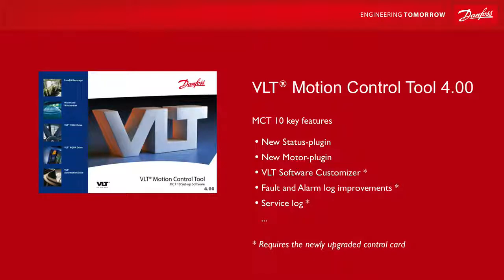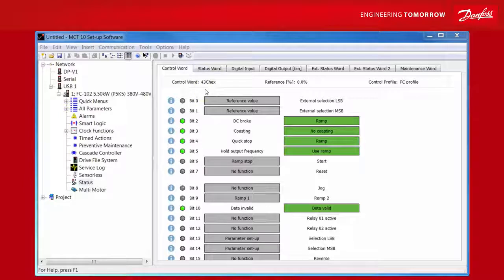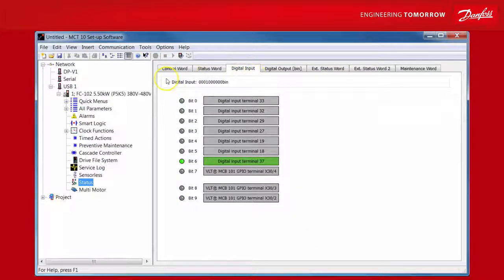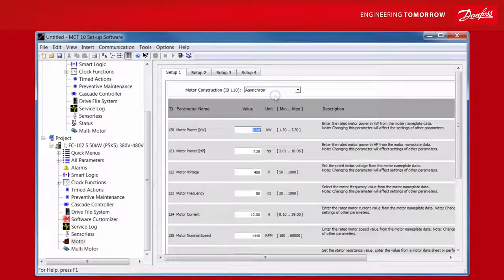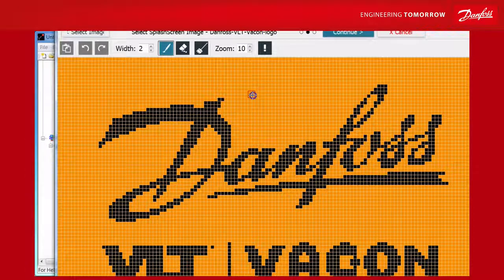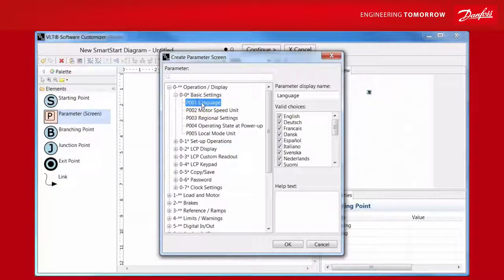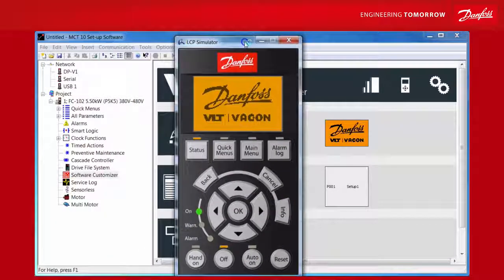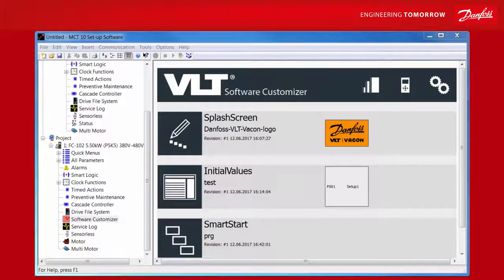VLT® Motion Control Tool MCT10